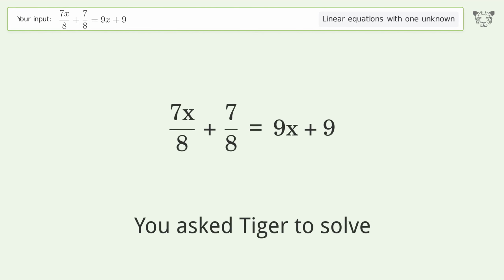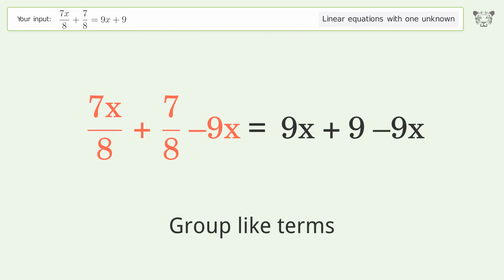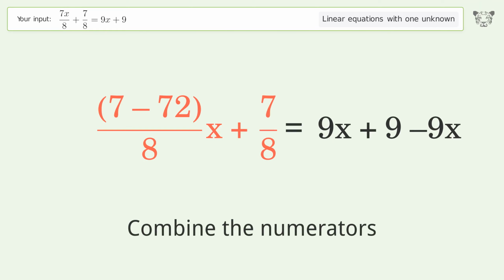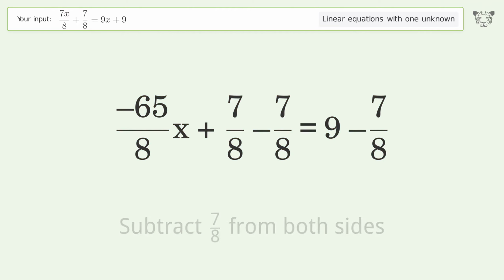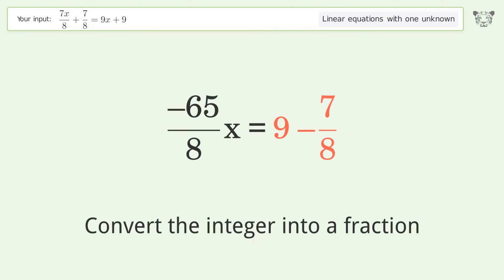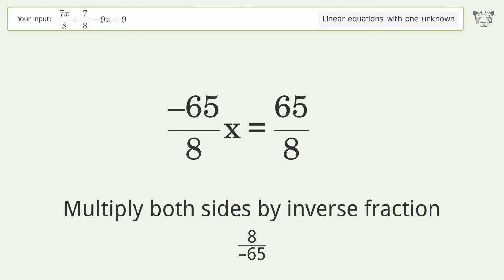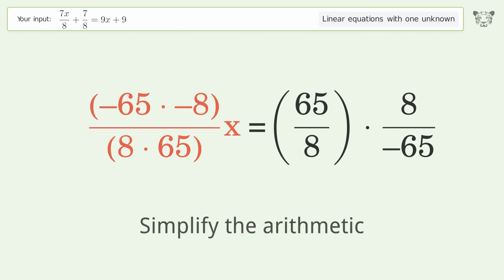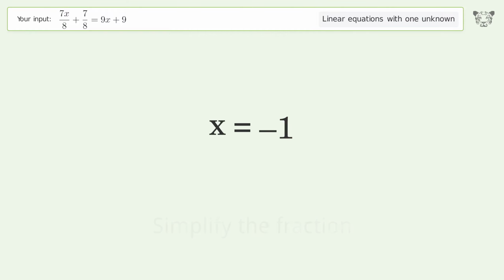Solve (7x)/8+7/8=9x+9: Linear Equation Video Solution | Tiger Algebra